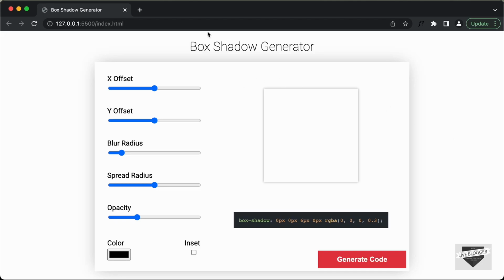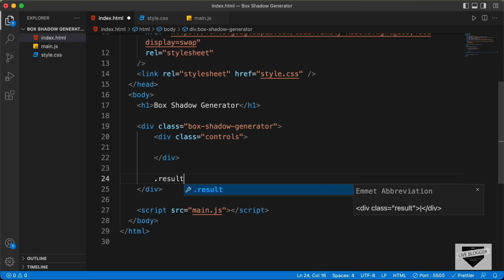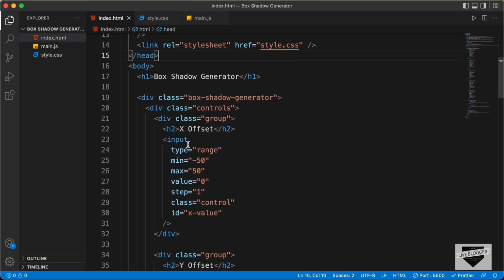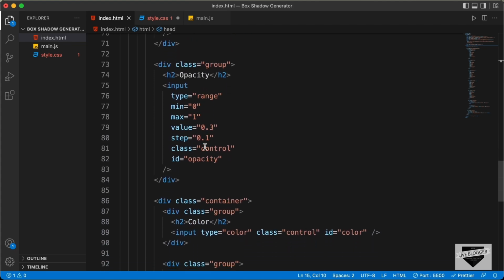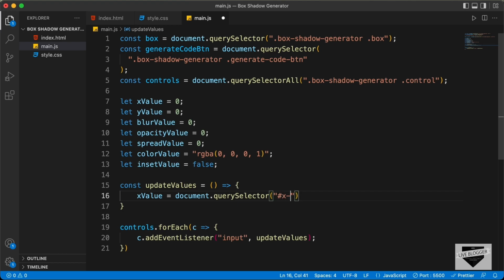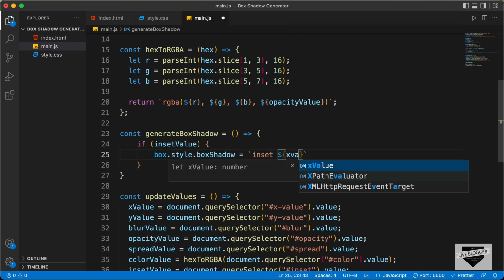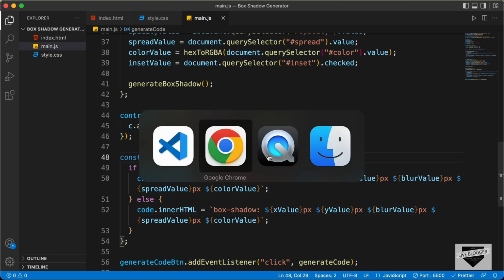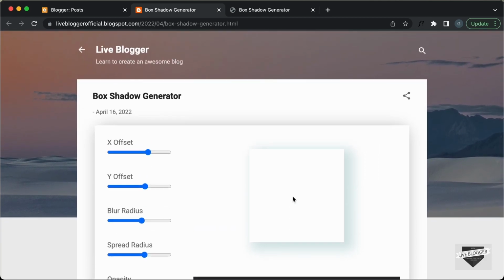[FULL VIDEO] Design A CSS Box Shadow Generator Using HTML, CSS & JavaScript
Hi guys, I have combined all the videos in the Box shadow generator series into this single long video. I hope you find this useful.